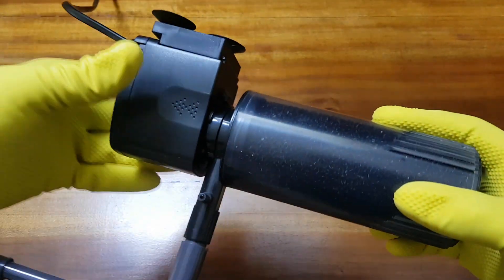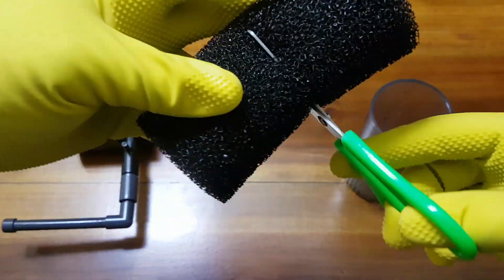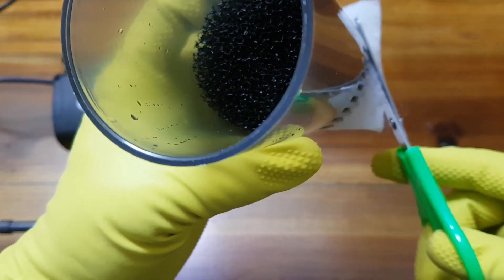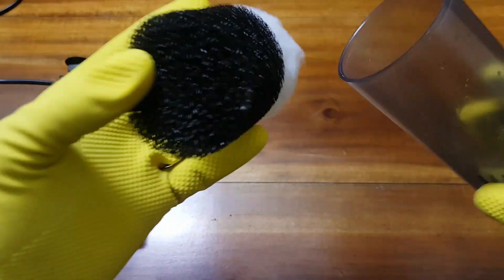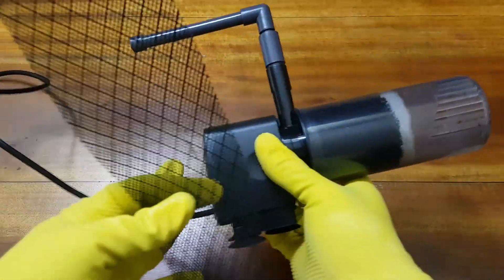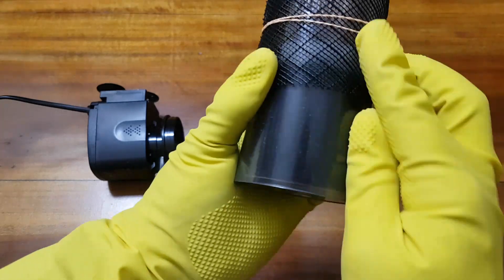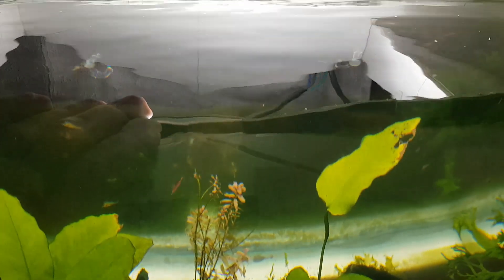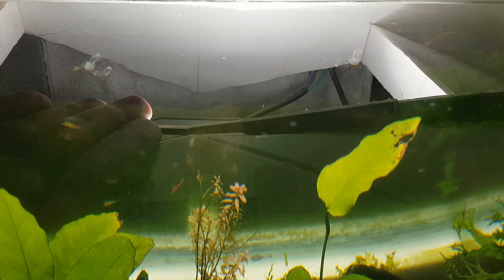DIY Surface Skimmer (Floating Oily Film)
DIY Surface Skimmer (Floating Oily Film – How to DIY Protein Skimmer)

“Most of us would have come across a thin film of oily substance on the surface of the water. This can be due to a number of reasons such as fish food, the equipment used, fish waste and other variables. In this video we will show you how to solve this issue. So, Sit back, relax and let’s get started”
“The filter chamber should be gently pulled off to access the filter sponge. We do not need the entire sponge, you will see why closer to the end of the video, so we will cut it in half. We will also add some filter floss, which is available at most aquarium stores, for extra filtration. We will trim it so that it will fit into the filter chamber easily. The filter floss should go in first, followed by the original sponge”
“We do not push the sponges all the way in, we need to keep it closer to the power head. The reason why we had to cut the sponge in half was so that the water at the surface would be sucked in much more easily. The water inlet to the filter is small enough so that adult fish will not be pulled in, but would not save fry and shrimps. So we will use a plastic mesh around the inlet so small aquatic creatures will be safe. Make sure the plastic mesh does not have any oils or any other chemicals in it, you can clean up the mesh using fairly warm water. After securely wrapping it around the chamber, we will use some rubber bands to hold it in place. The mesh can be moved up and down easily to your preference. We will connect the chamber back into the power head and install it in the aquarium. After running it for a few hours, you can see the oily film has been absorbed by the filter sponge. A clean water surface will help for better aeration in the tank”